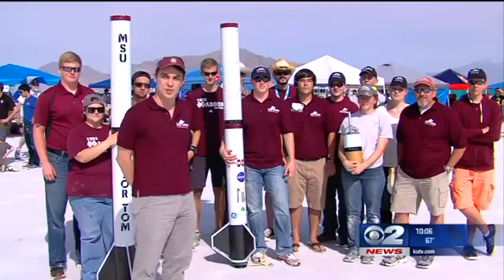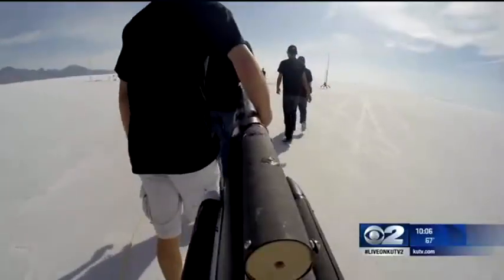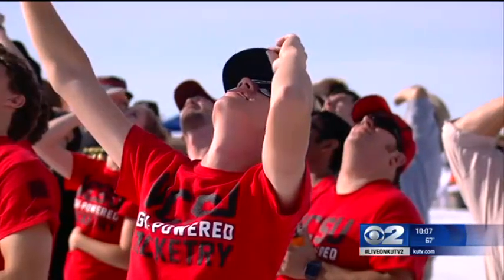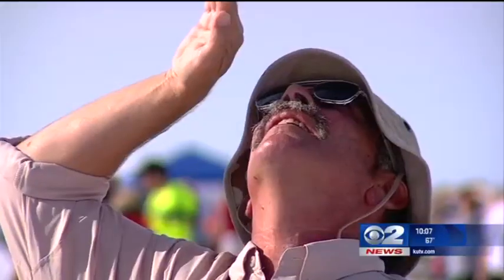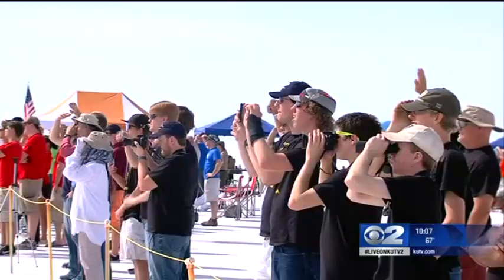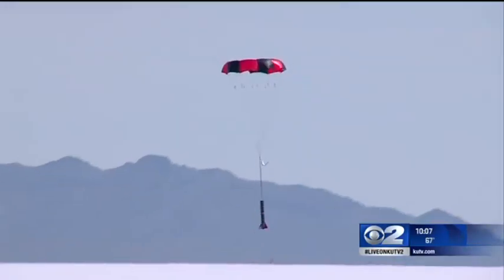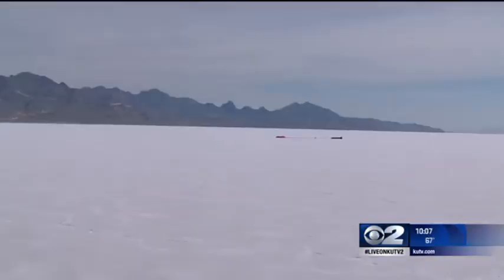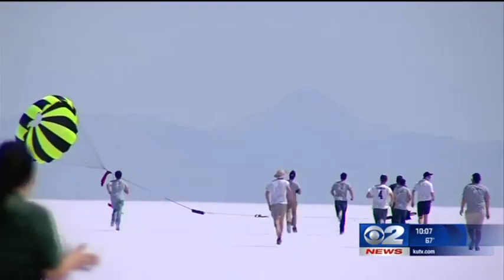NASA Student Rocket Competition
(KUTV) Students from various clubs and colleges built rockets to launch this weekend at the Bonneville Salt Flats. This is all part of a NASA rocket competition that explores new designs. Technology and designs could be shared with NASA for future development of government rockets.